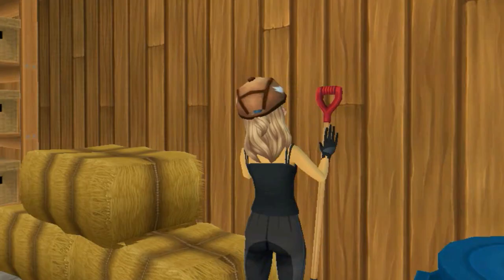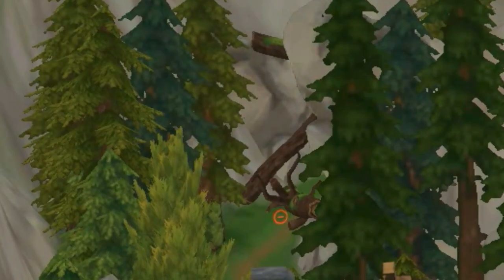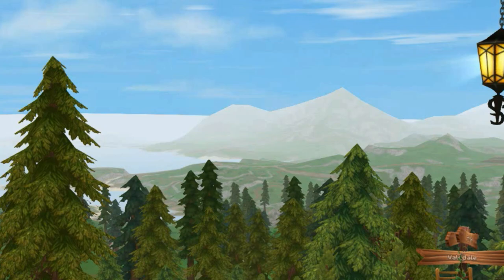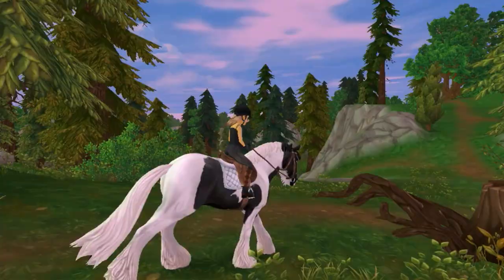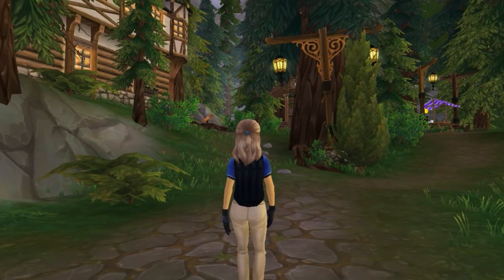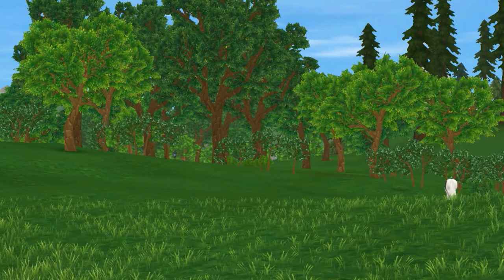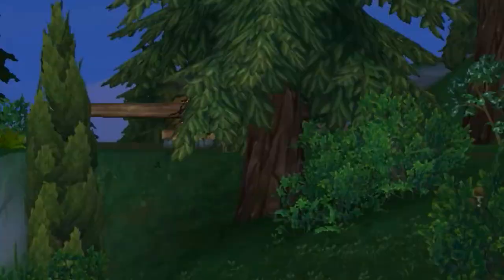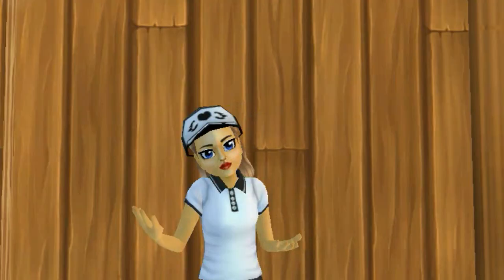summer pony camp vlog star stable rrp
hello everyone and welcome to a new video i am so beyond happy to have this video out its taken me so long to be able to film this for you guys and i was lucky enough to have my amazing friends as helpers for this video to help film with me.

i cant thank you all enough for the love and support you have all given me in the last few days i have been on youtube so lucky to have such a kind caring community. so thank you all

make sure to also thank and follow my amazing team of helpers for helping make this video come to life i couldnt have done it without them really!
so thanks to...

river_equitation
make sure to go show them some love

make sure to also check out our instagram to see behind the scenes and follow along with yur fav horse from my channel !